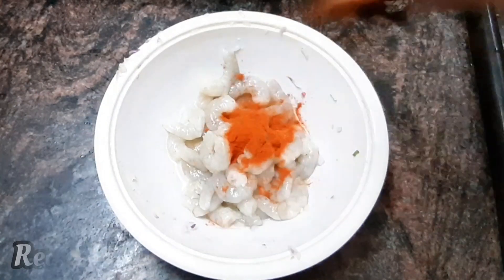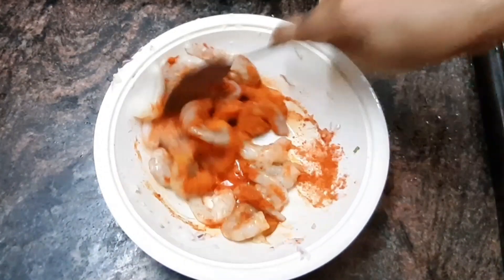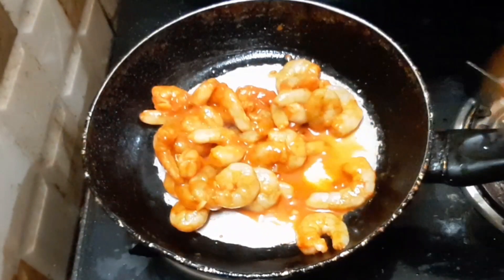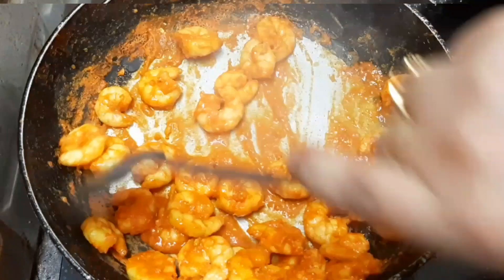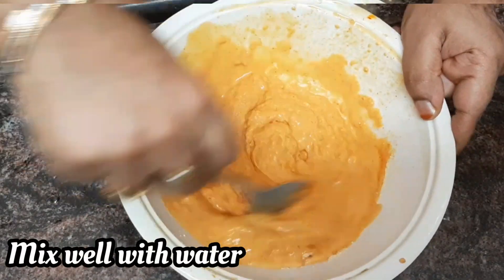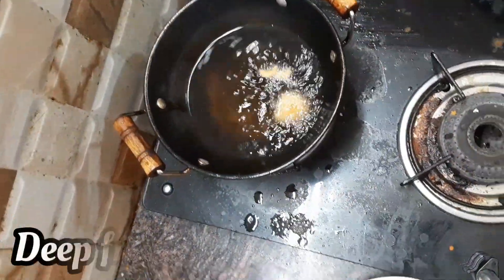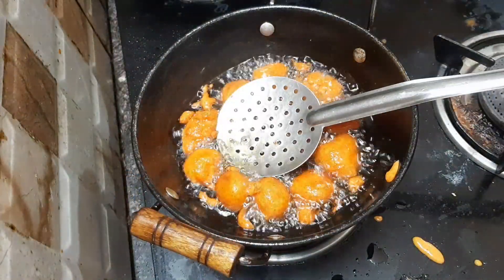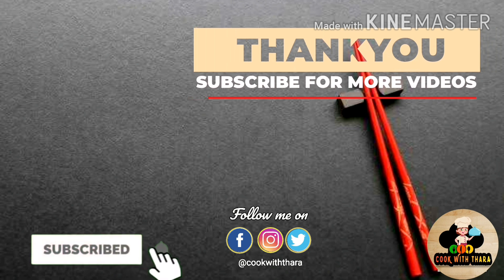Prawn bajji | இறால் பஜ்ஜி | iftar recipe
prawn bajji | street foods | eraal bajji | iftar recipe | simple and quick prawn bajji | kids favourite starter | how to make prawn bajji

INGREDIENTS:
prawns
besan flour
rice flour
food color
red chilli powder
turmeric powder
salt
oil

Do click 👆 on the bell 🔔 icon to get notified about my new videos.